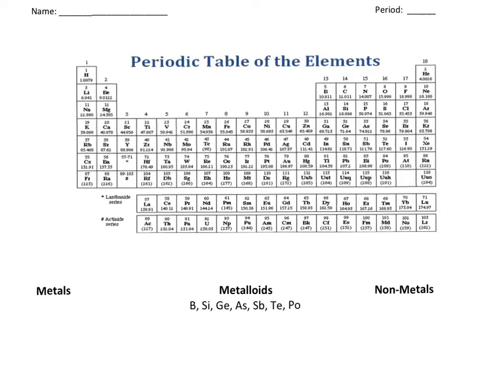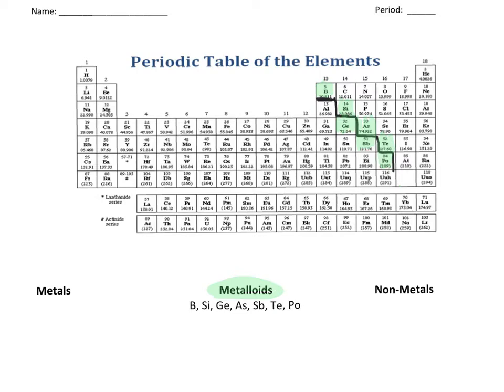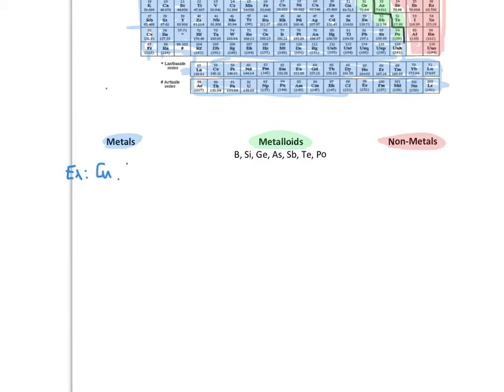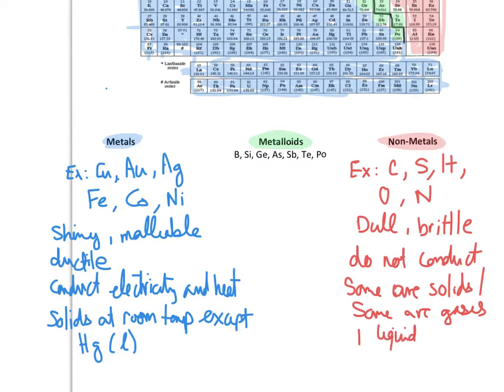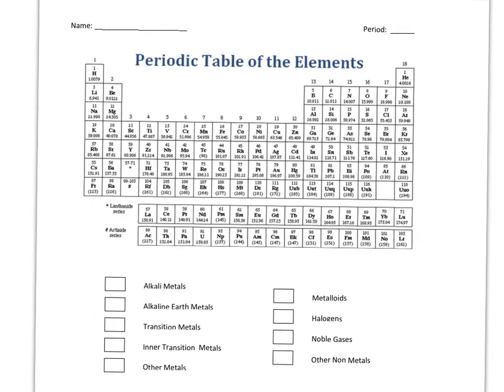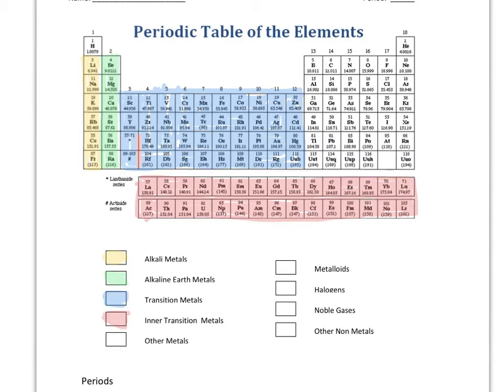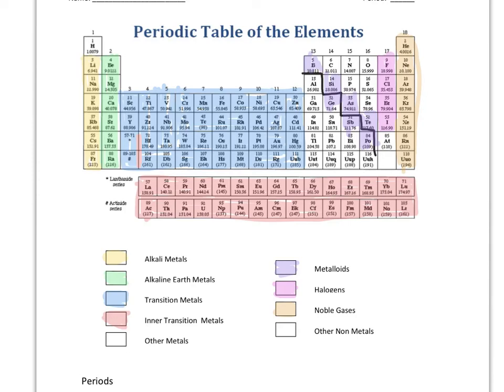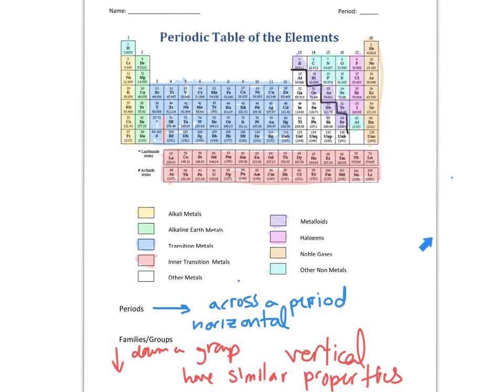Hon Chem - Matter - Coloring the Periodic Table - Part 1 of 5